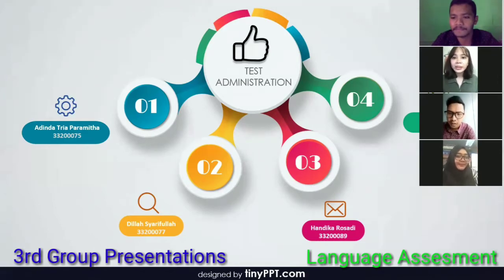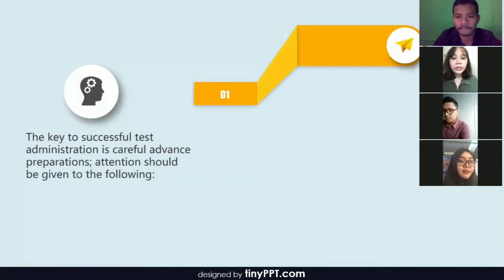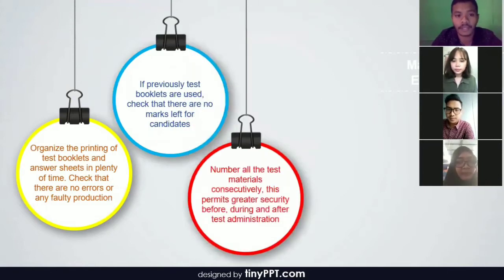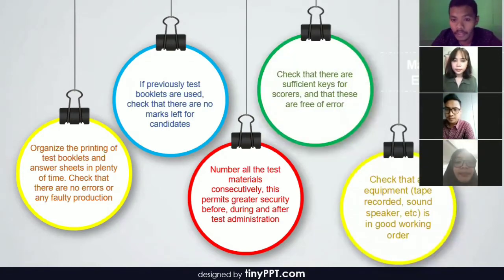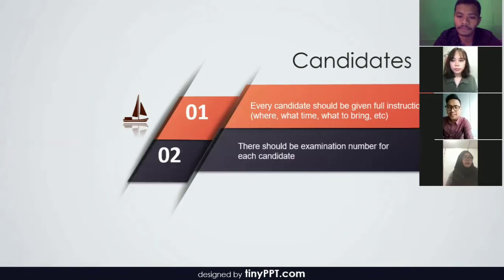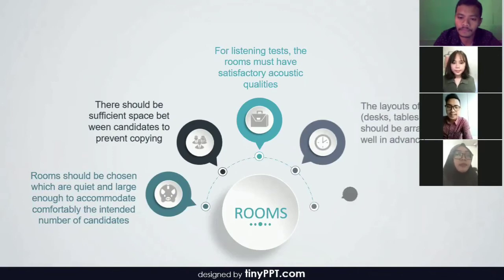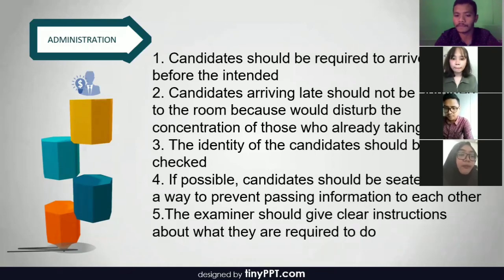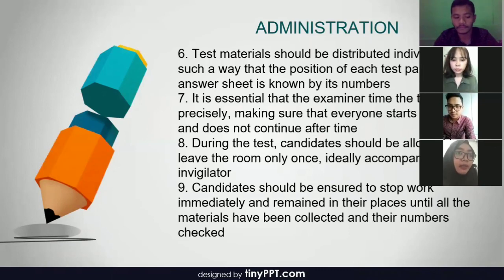Test Administration_3rd Group Presentation of Language Assesment